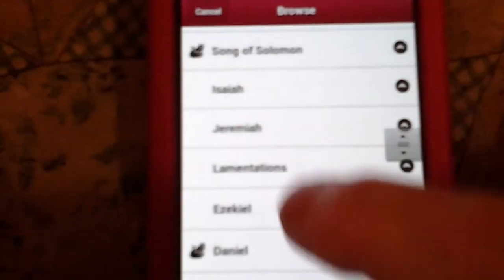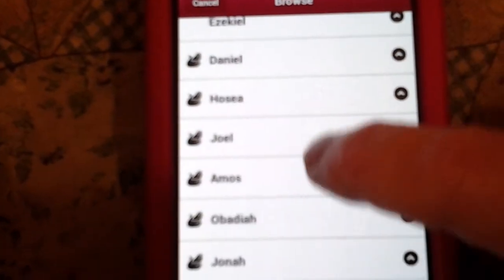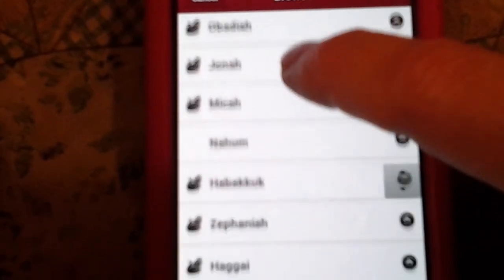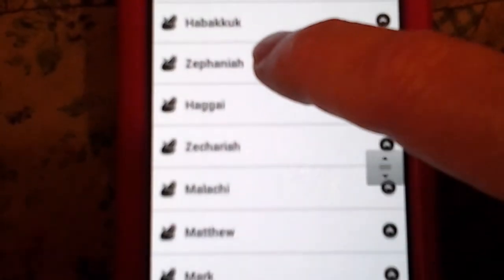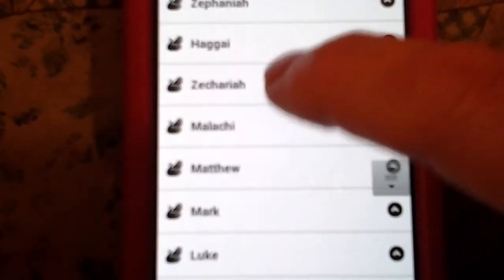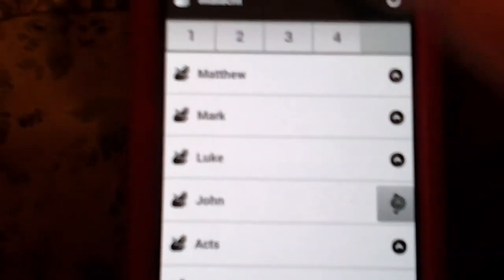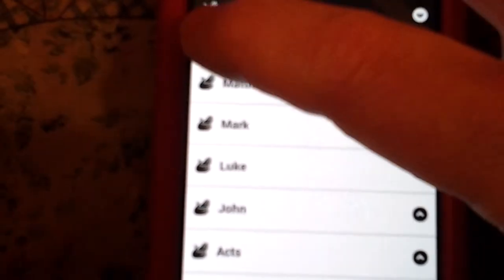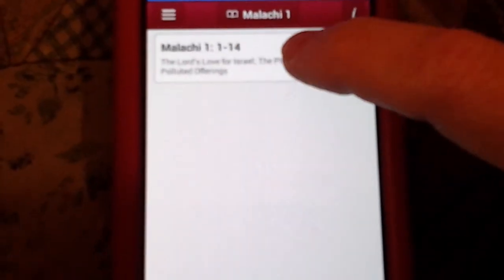New Free ASL DEAF VIDEO BIBLE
Called Deaf Bible.is in the Android or IPhone phones application market. FREE!